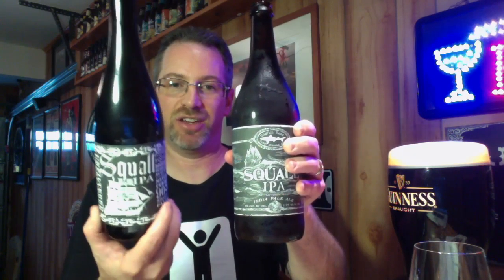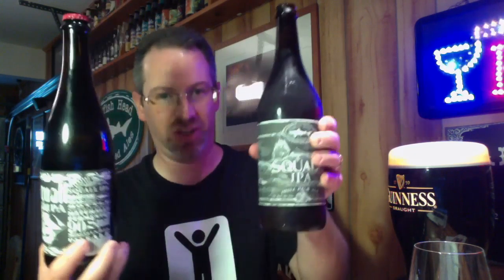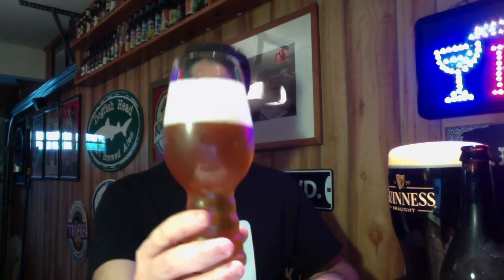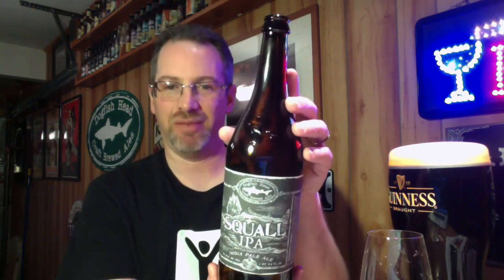Dogfish Head Squall IPA, Review #208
Back from a long hiatus by DFH, Squall is an unfiltered double IPA. With a healthy 9% abv rating, it has a light citrus note, and a very smooth mouthfeel.